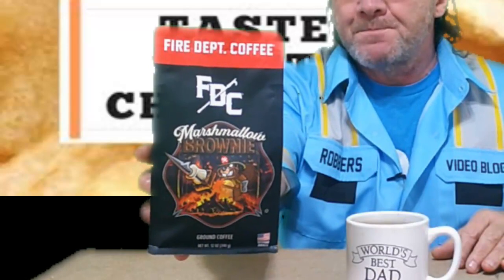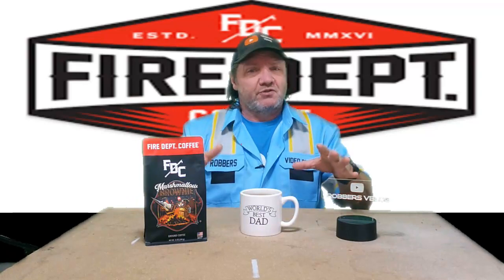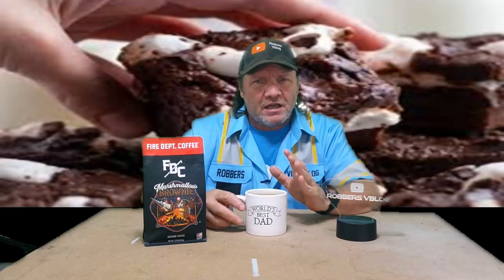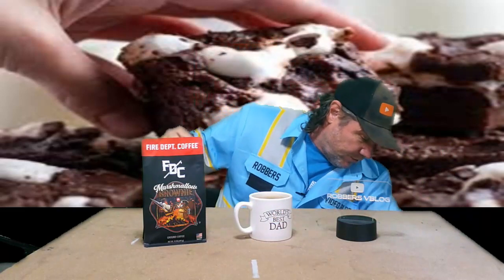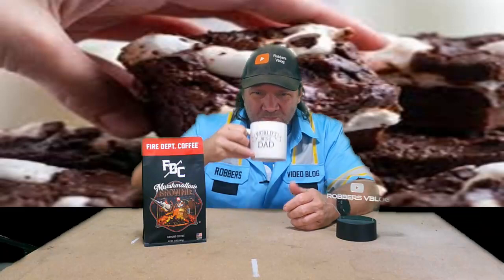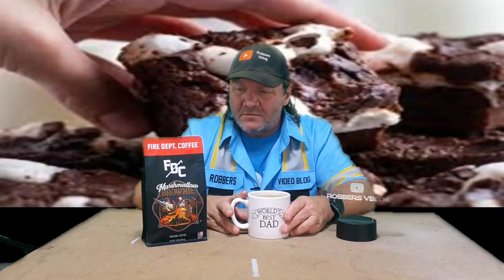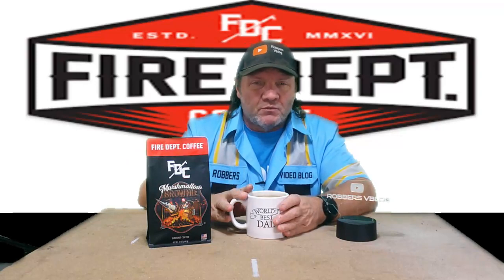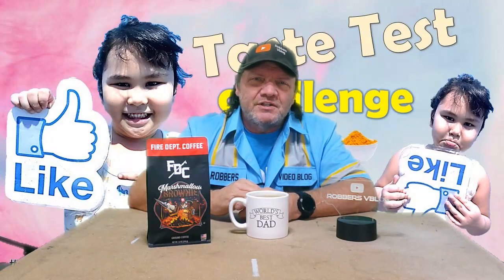Taste Test Challenge...Marshmallow Brownie Flavored Coffee from Fire Dept. Coffee.